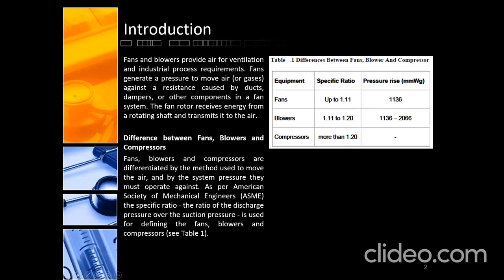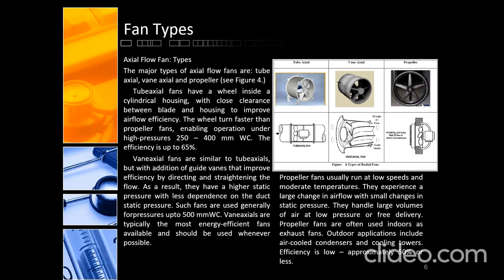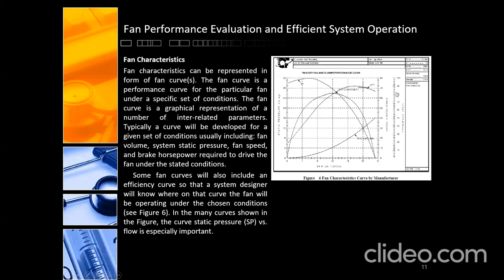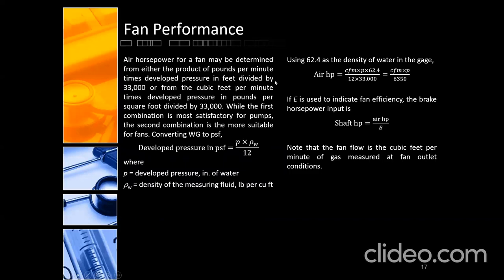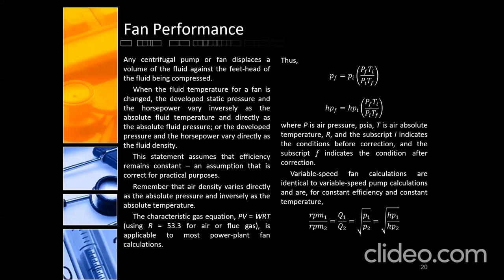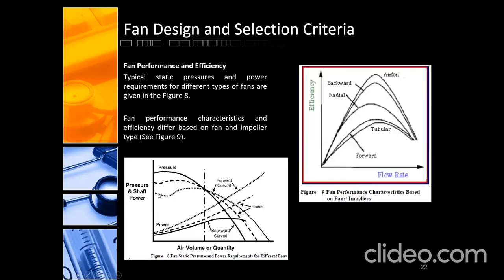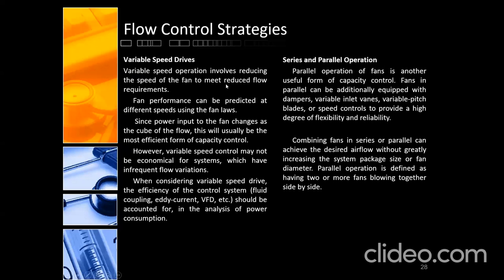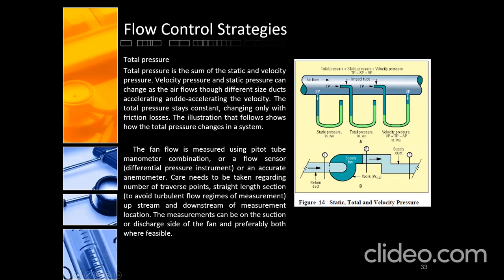3 Test of Centrifugal Fan and Rotary Blowers Lecture